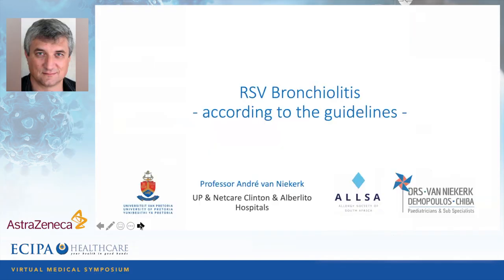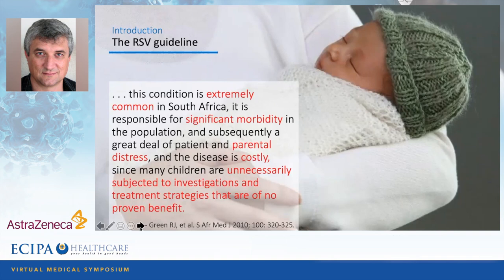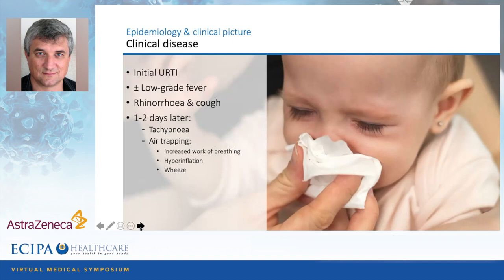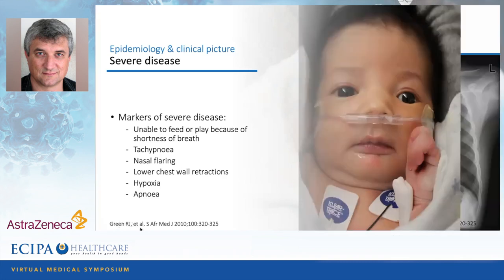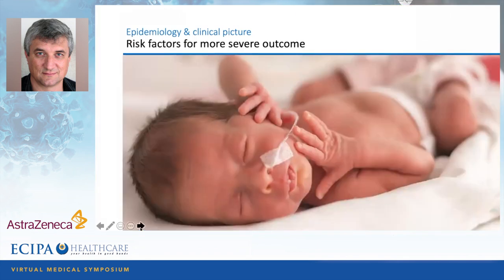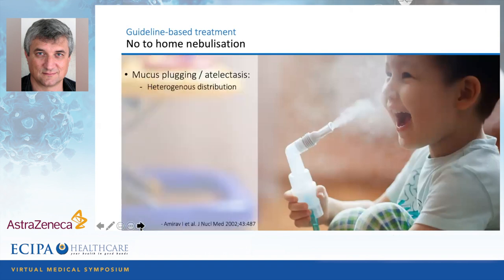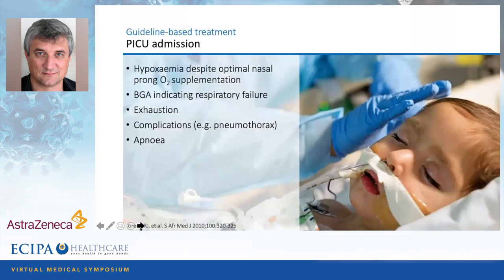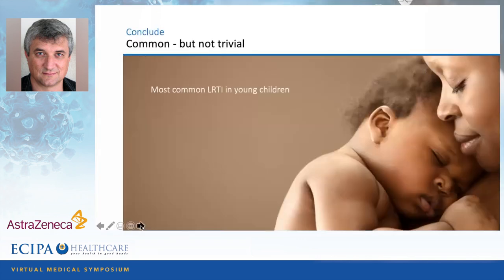Guidelines of RSV in Bronchiolitis Prof Andre van Niekerk 30 10 2021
ECIPA Virtual CPD Symposium

This weekend event was managed by "The Production Line"

Thanks to the presenters and those who attended.

We acknowledge our partners with appreciation: -
AstraZeneca - main partner
e-MD Technologies
Glenmark Pharma
Novo Nordisk
Novartis
Zydus Pharmaceuticals